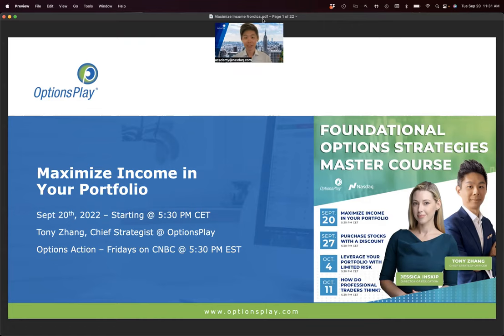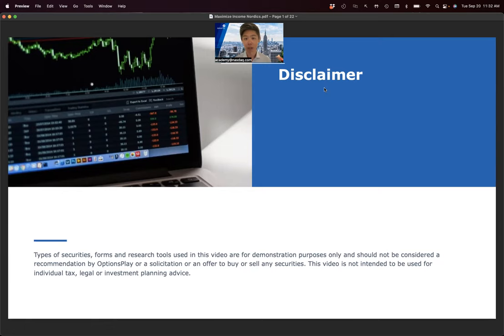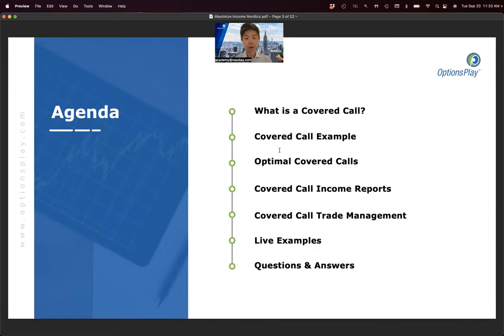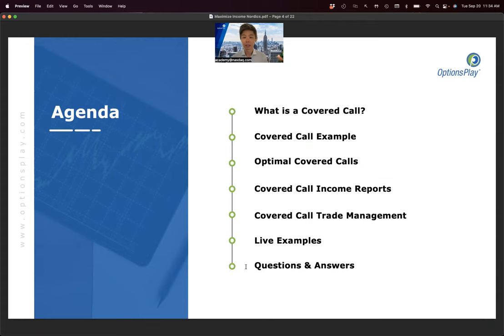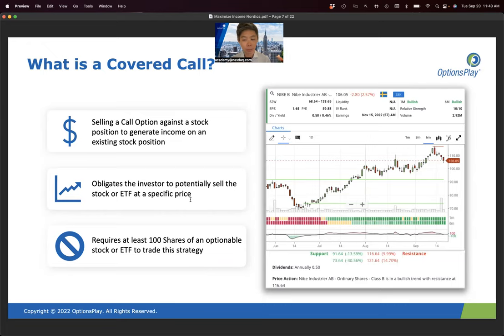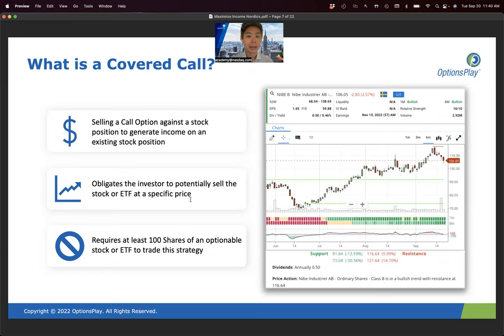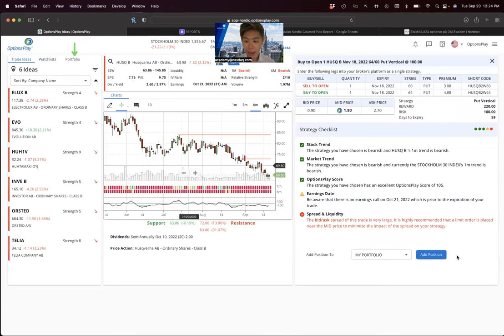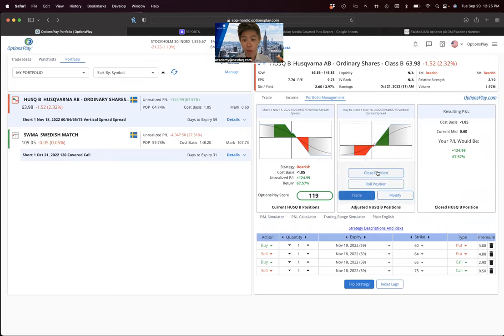Maximize Income in Your Portfolio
Learn how to master the #1 Options trading strategy, covered calls.

During this session, Tony Zhang, Chief Strategist of OptionsPlay, reviews real examples, best practices, and tips for selling options for income.

Maximize yield and reduce risk exposure to find liquid stocks and ETFs with the highest yields.